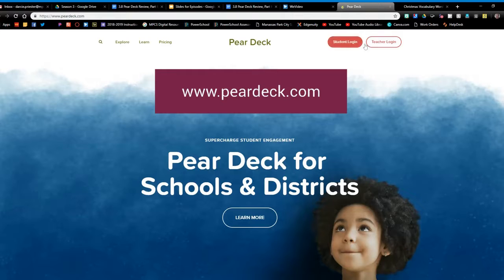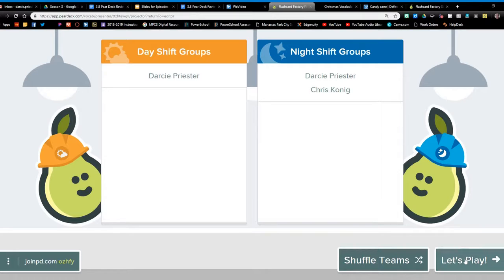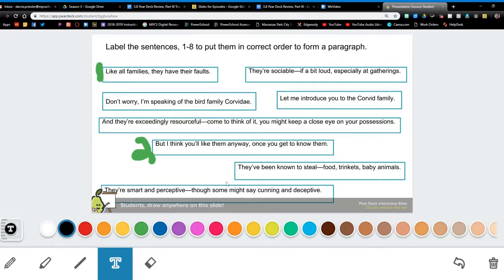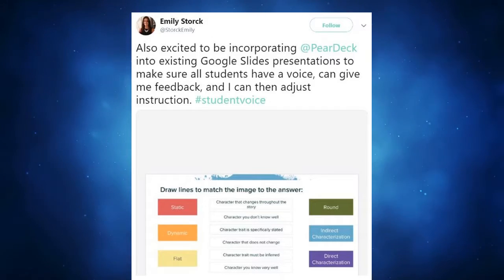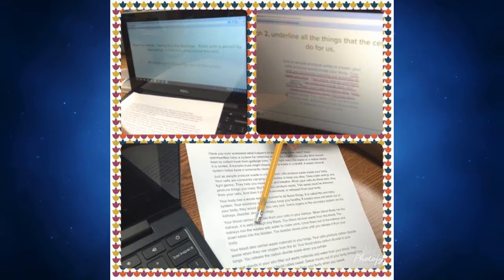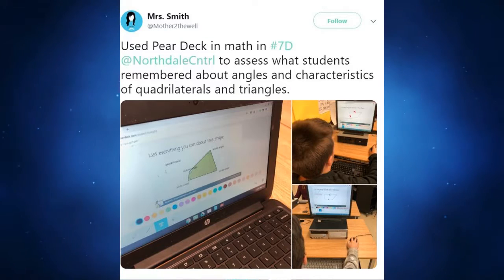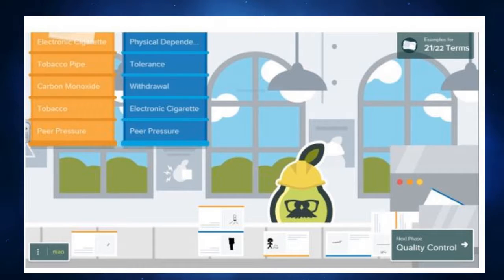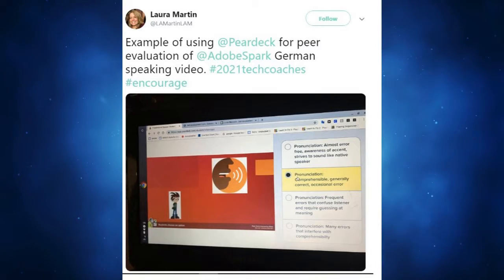Season 3, Episode 8 - Pear Deck Review, Part III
The third and final part of the Pear Deck review.